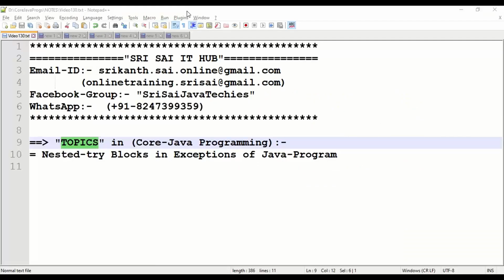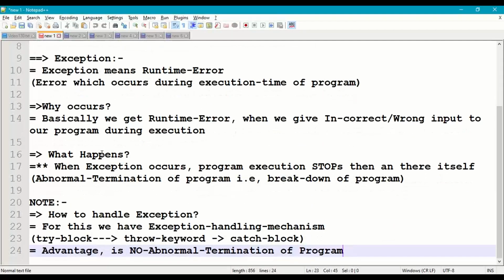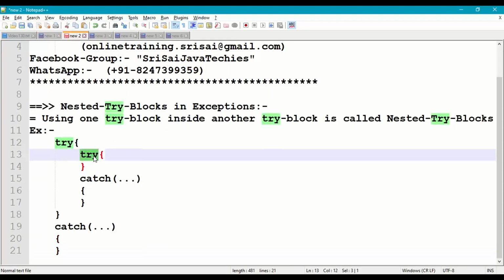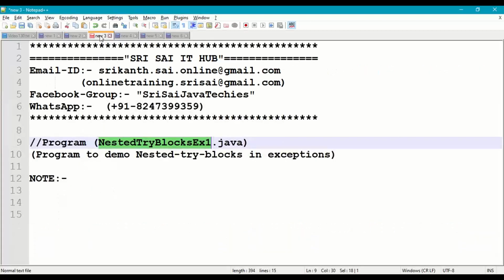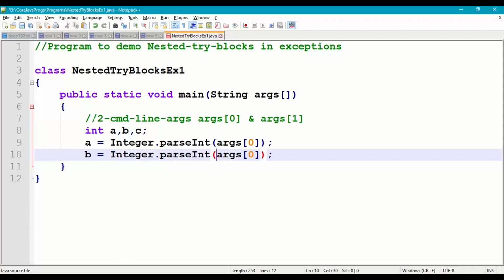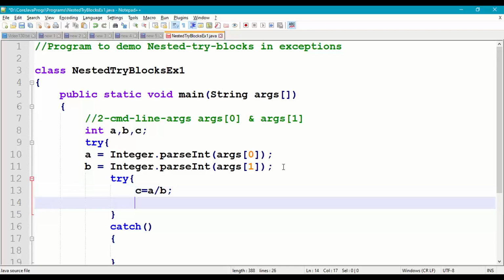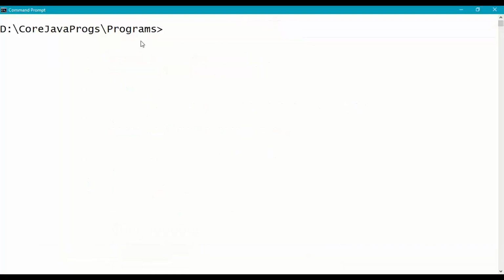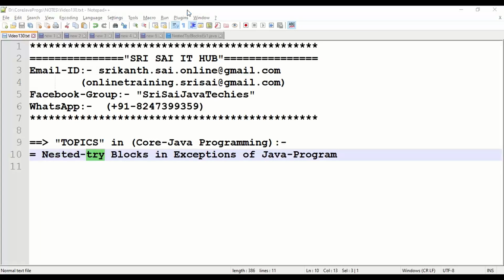130. Nested Try Blocks in Exceptions || Exceptions in Java || Exception Handling Mechanism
1) Exceptions in Java
2) Exception Handling Mechanism
3) Nested Try-Blocks in Exceptions
4) try Block
5) catch Block
6) finally keyword
7) Inner Try Block
8) Inner Catch Block